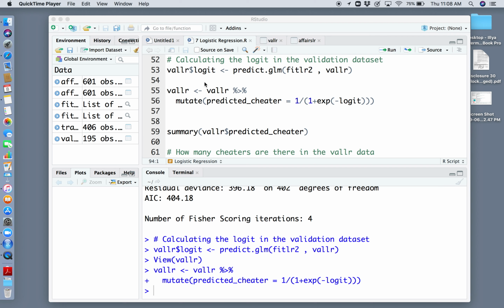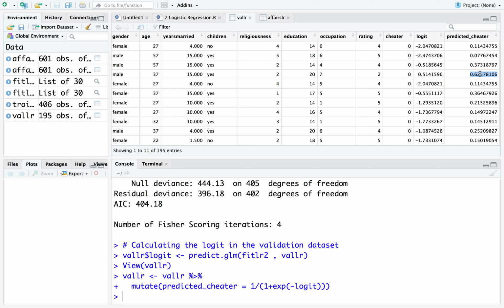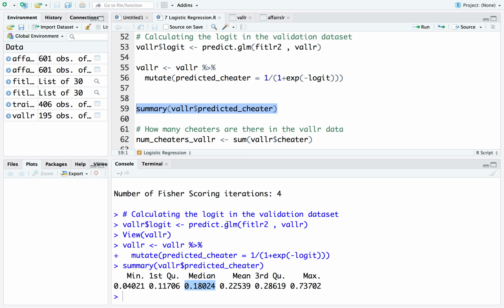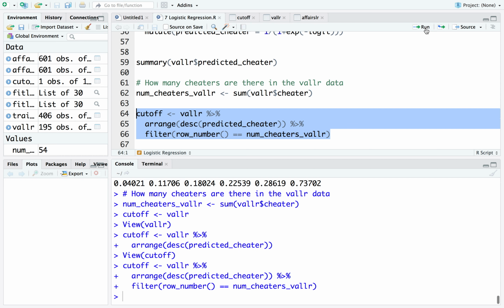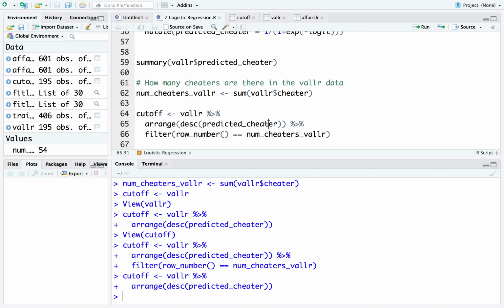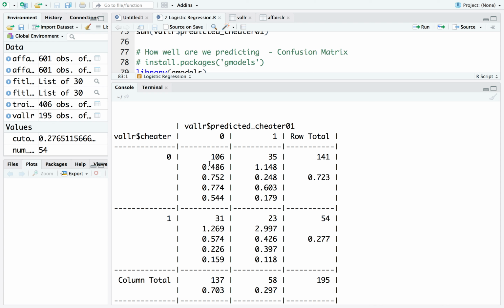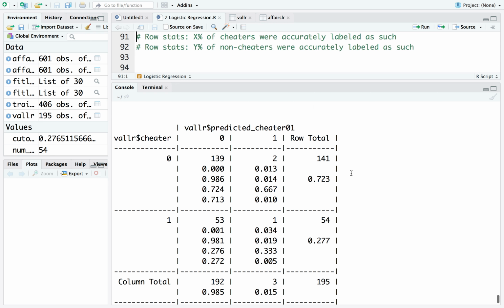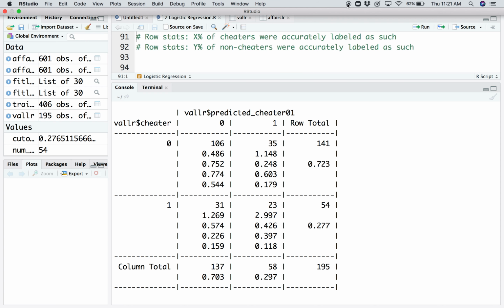Logistic Regression 2 2 Video Code